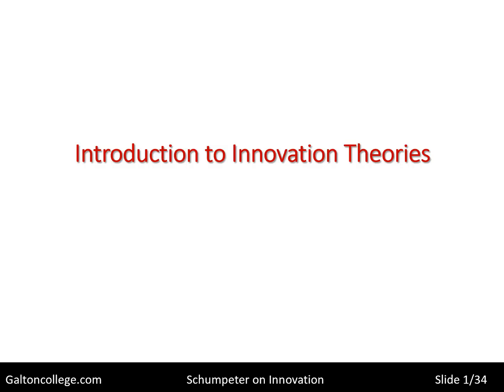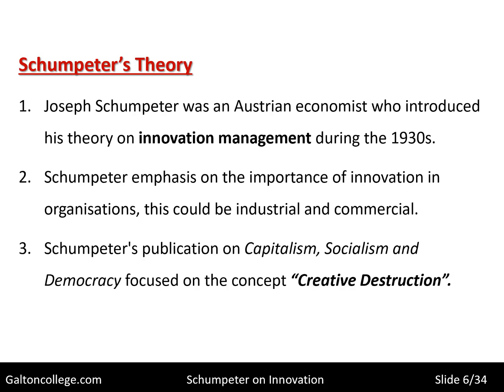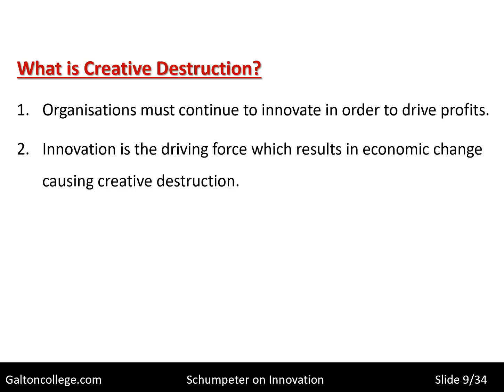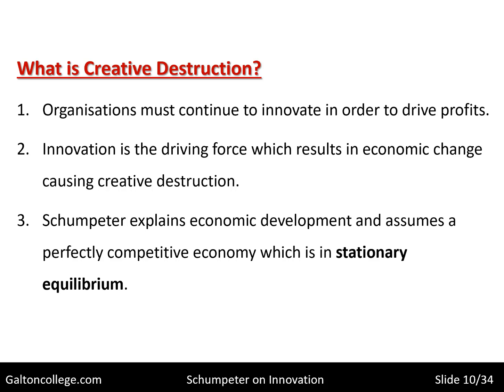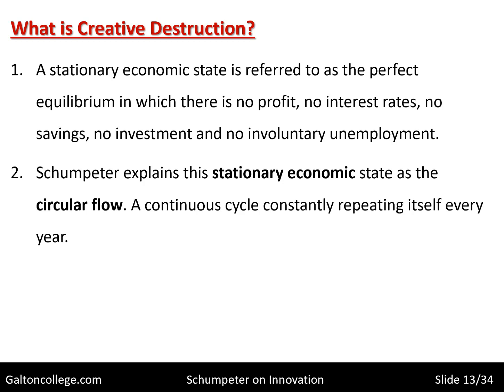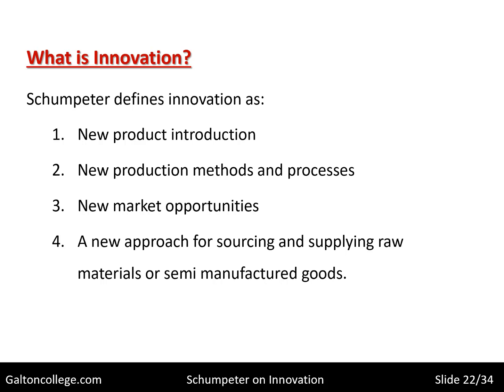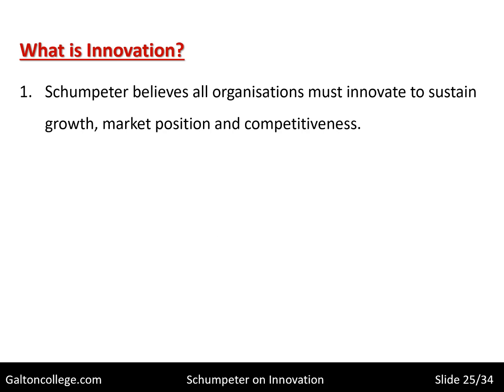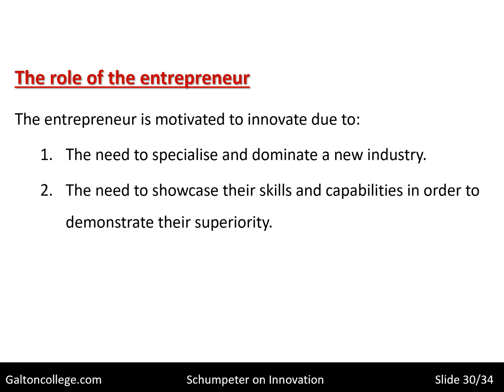Schumpeter Theory on Innovation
By this he meant the process of innovative thinking that is essential for good business and customer satisfaction. We all appear to have a desire for new, fashionable, interesting products. It seems to be a part of human nature to desire “newness”, and Schumpeter understood this completely.
His work introduced much of the literature on entrepreneurship and also on innovation and both of these topics give us a clearer understanding of the nature, function, and desirability of business. Try to imagine a world in which there was no innovation, a world in which products did not change in design or functionality. Schumpeter started our thinking probably more so than we give him credit.